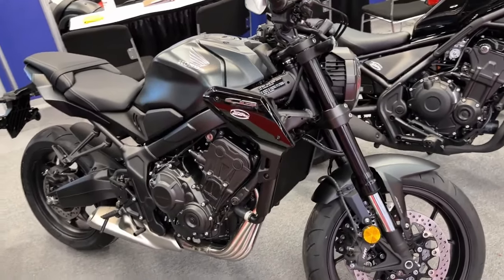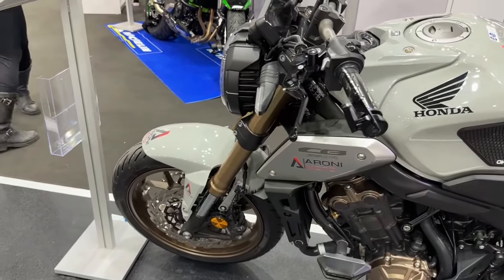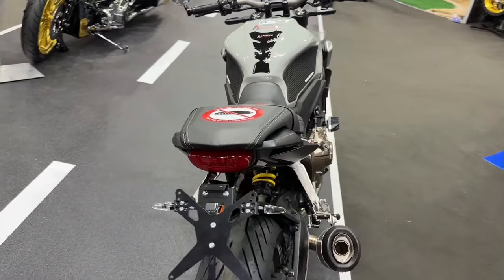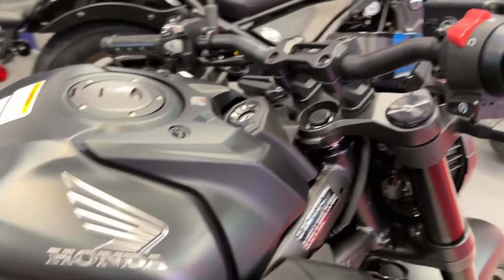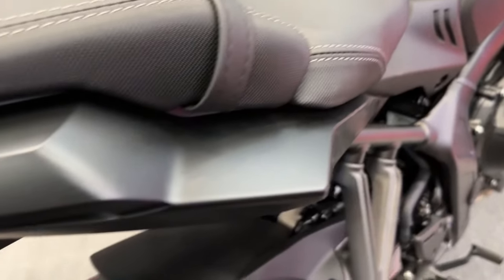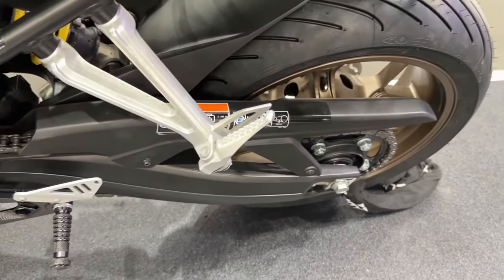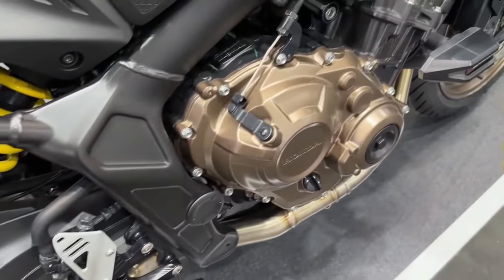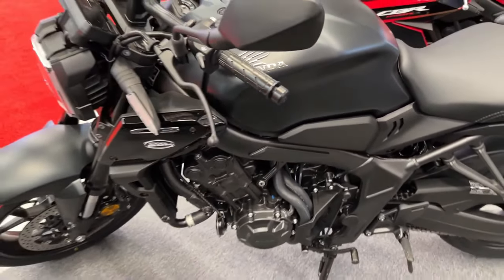2024 Honda CB650R walkaround and review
2024 Honda CB650R walkaround and review @motoadv6305